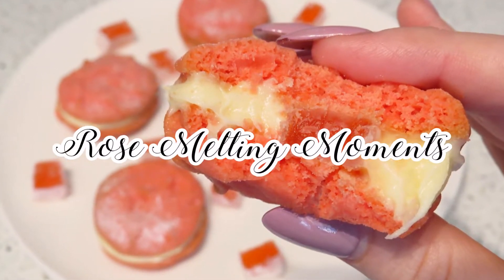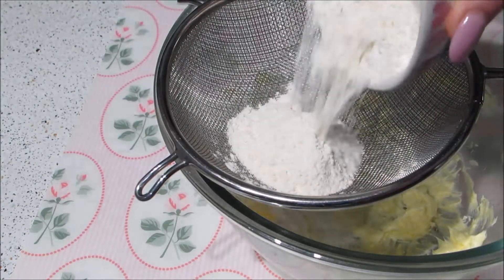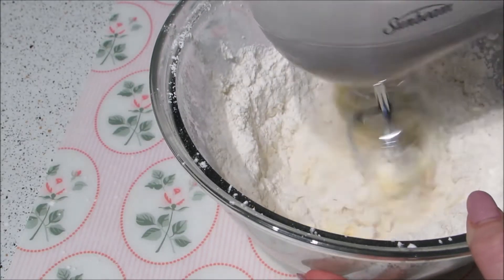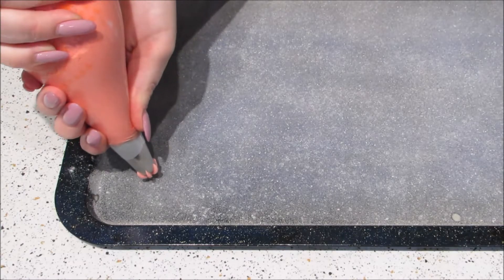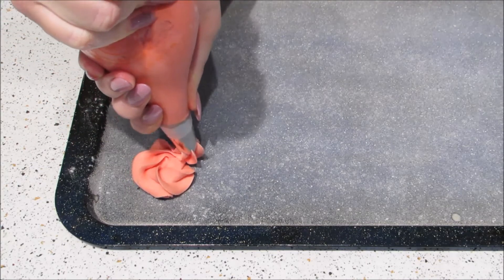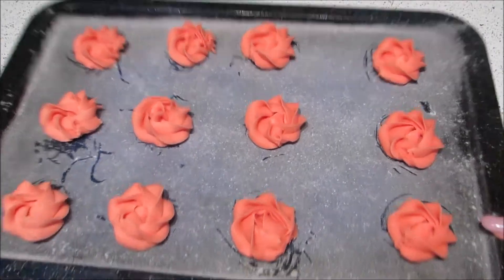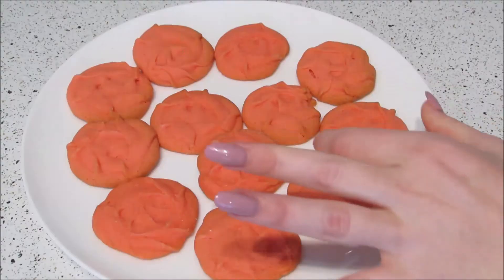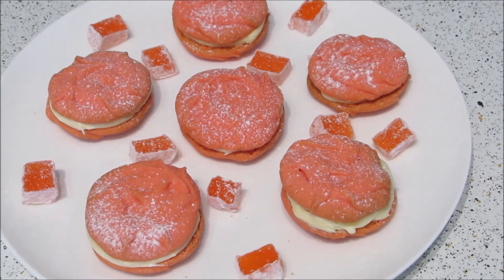Rose Melting Moments Recipe 🌹 CupcakeGirl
How to make delicate rose melting moments 🌹

INGREDIENTS
- 125g softened butter
- 3/4 cup plain flour
- 1/3 cup icing sugar
- 1/4 cup custard powder, or corn flour
- pink food dye
- 1/2 tablespoon of rose water, or 1/2 teaspoon of rose essence
- 1/2 cup frosting
- Turkish delight

METHOD
1. Preheat oven to 160°C.
2. Beat butter with an electric mixer until light & fluffy.
3. Add the dry ingridients & mix until combined.
4. Add the rose flavouring & pink food, mix well again.
5. Add mixture to a piping bag fitted with a star tip.
6. Pipe rose shaped swirls onto a lined & greased cookie tray.
7. Bake for 5-8 minutes, watching carefully as they brown easily!
8. Allow to cool competely, then  fill with frosting & Turkish delight if you like.
9. Serve & enjoy! 🌹🌹🌹